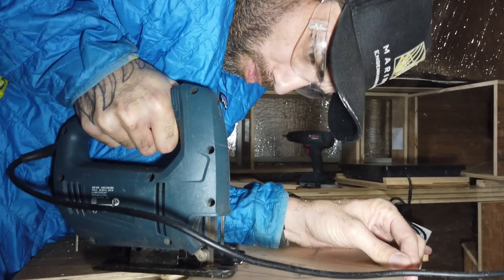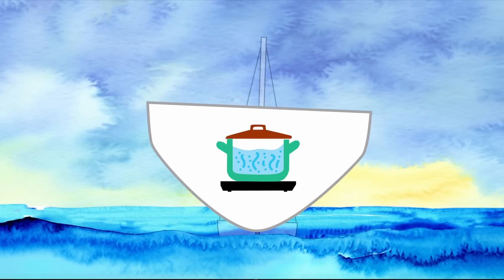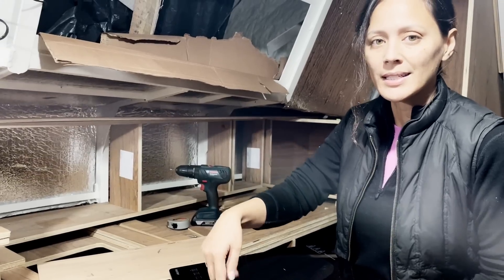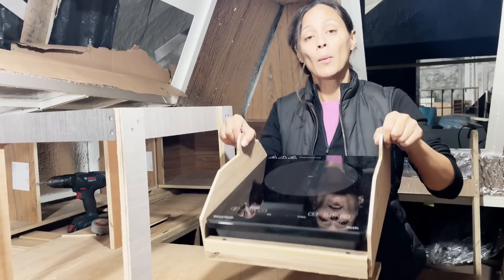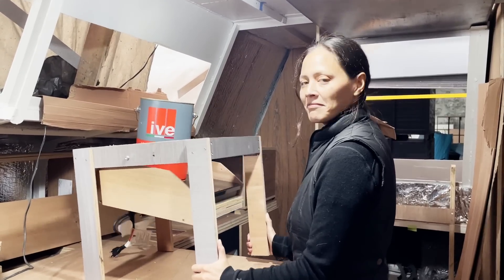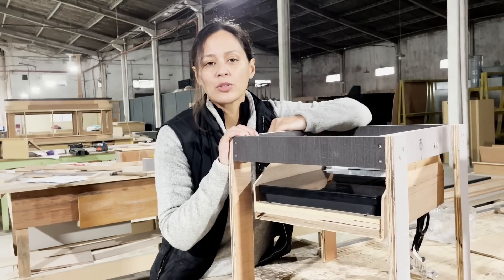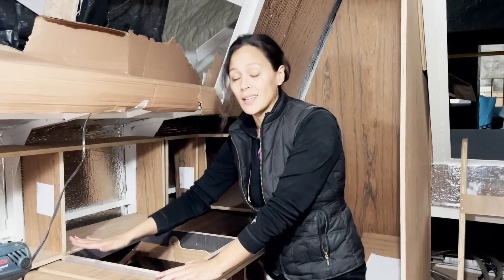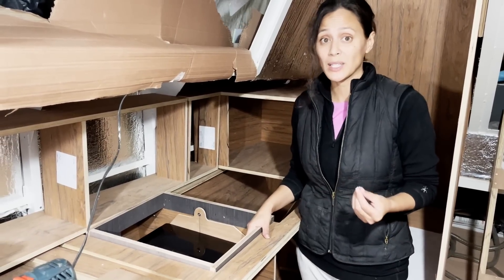How to cook on a sailboat ⛵️ Ep44 – PART 1 – DIY Boat stove gimbal INDUCTION cooktop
LAHAKAI SAILING // ⛵️ S1 Ep44 // Our sailboat restoration project continues as we come up with more small sailboat interior design ideas. This time we are building a DIY boat stove gimbal for our single burner INDUCTION cooktop as part of our boat conversion to home. Our goal is to build a fully electric boat for sailing around the world and eliminating dependency on gas, propane or alcohol stoves is the first step. We might have a backup option just in case but for now we are going all solar and wind powered to be the ultimate off grid home.

◤  BE A PART OF THE JOURNEY  ◥

JOIN OUR CREW:
Watch Ad free videos, Real-time updates, Exclusive clips and vlogs of our project and plans